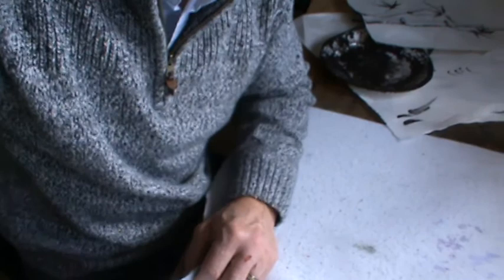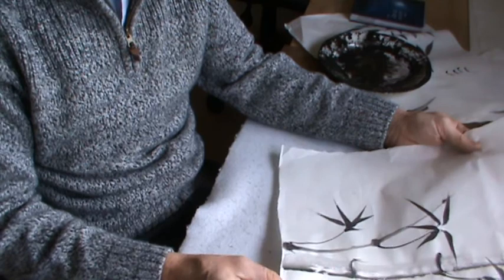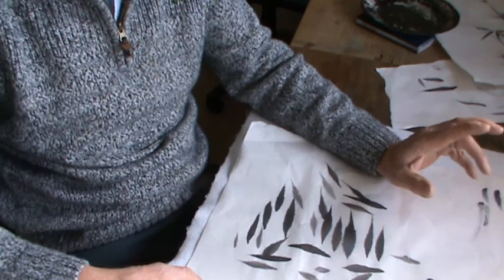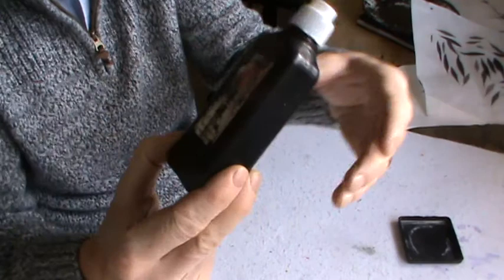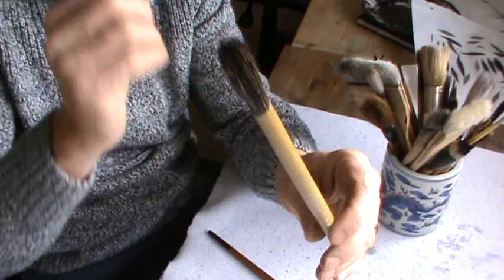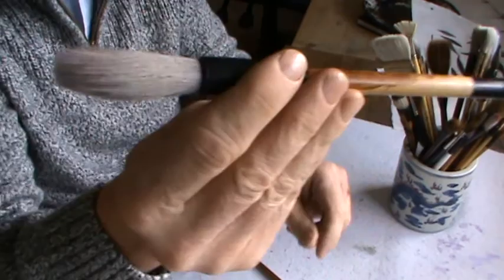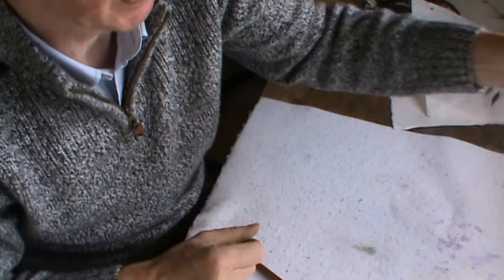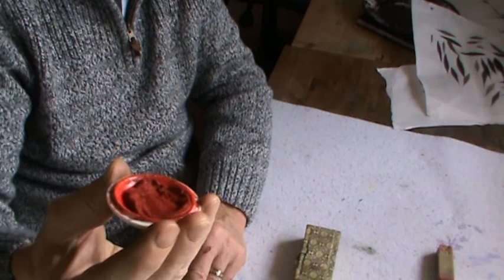Chinese brush painting materials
Walkthrough of the materials I use for my Chinese Brush painting.